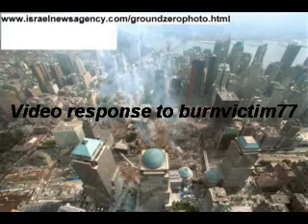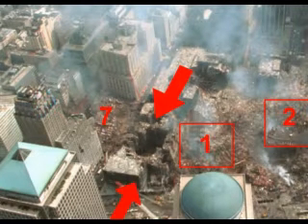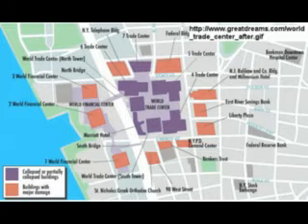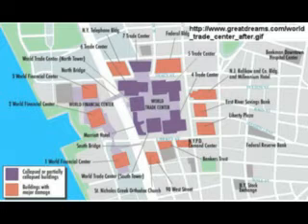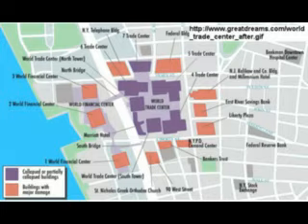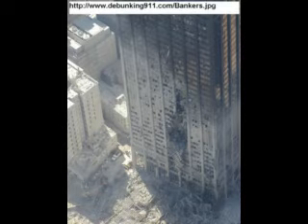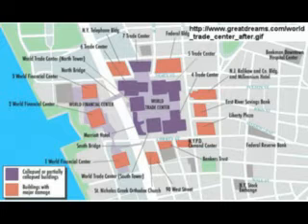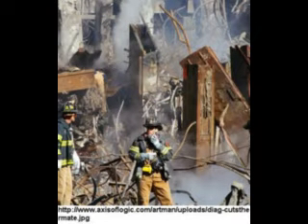video response to burnvictim77